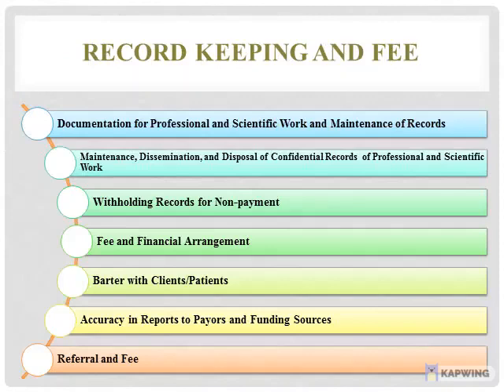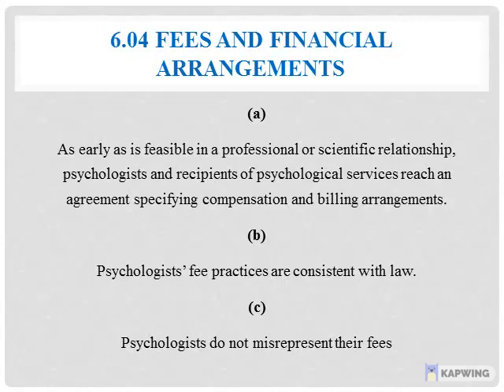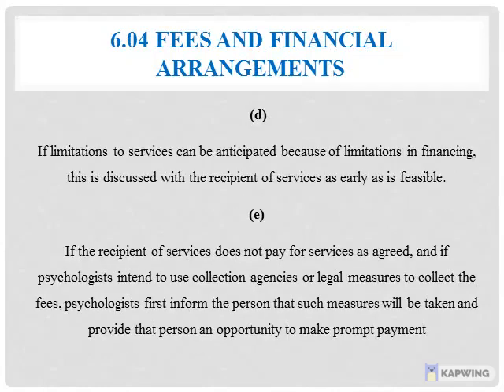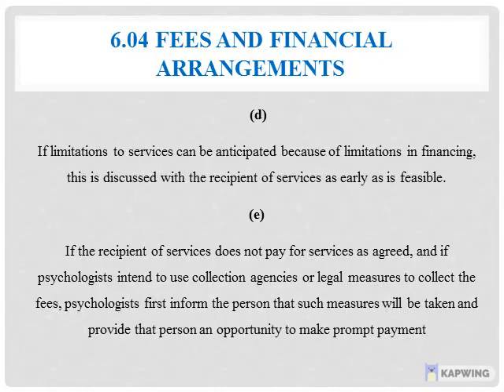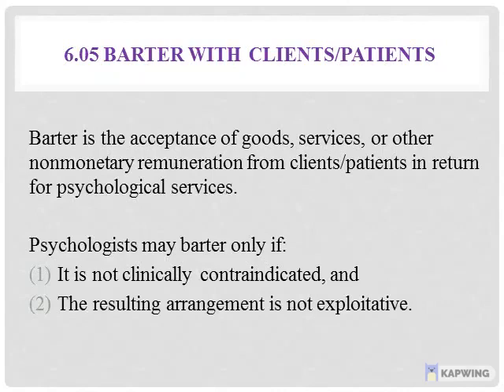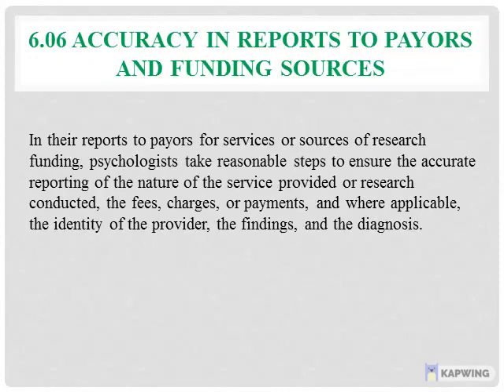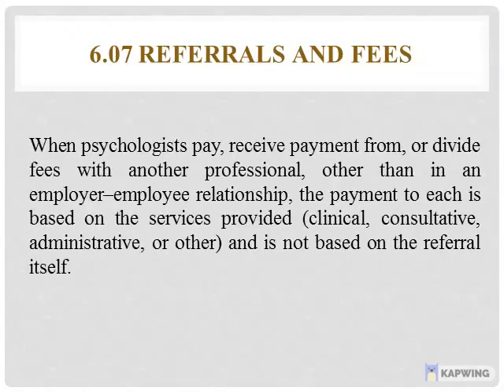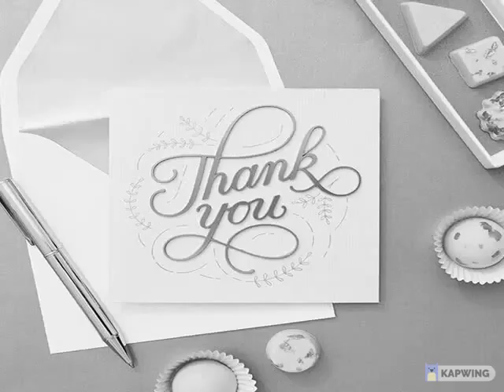Record Keeping and Fee| APA Ethical Standard VI (part 2)| Ethical issues in Psychology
let's continue our discussion on record keeping and fee ethical standard.